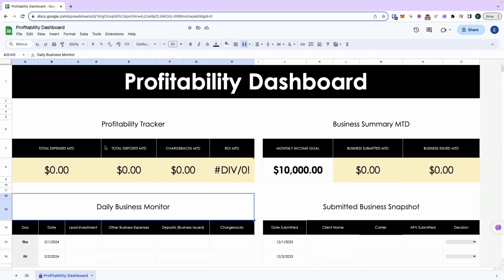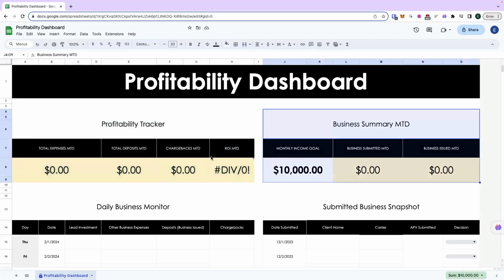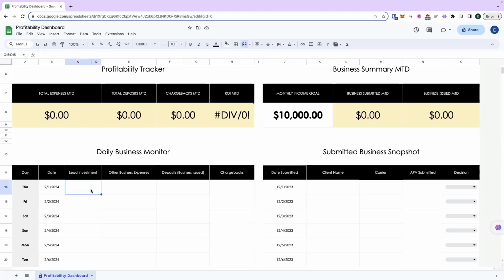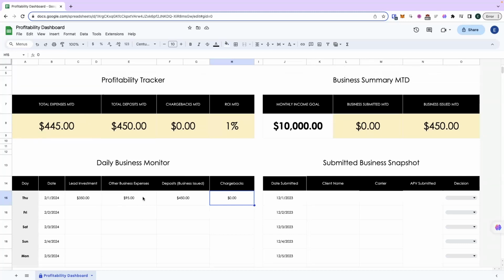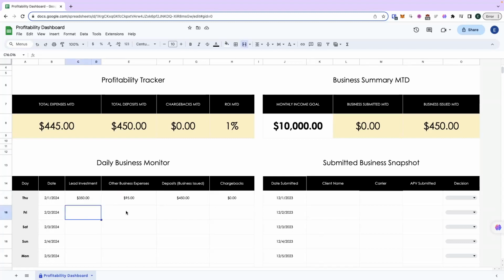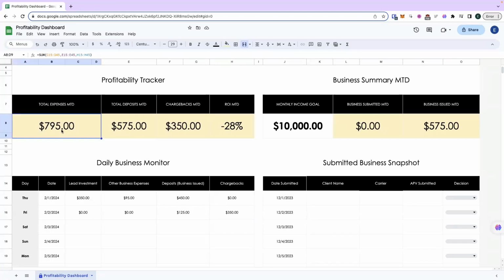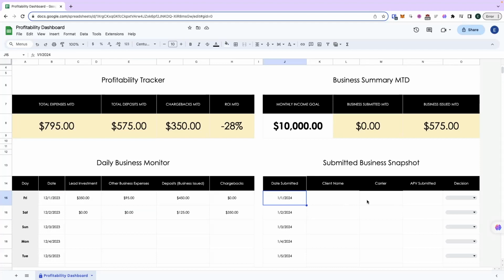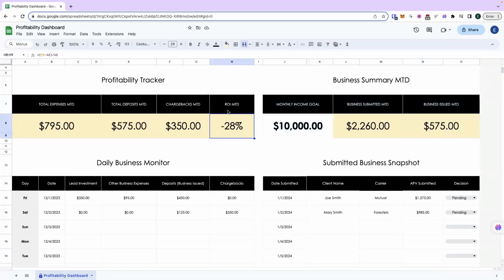Insurance Agent Profitability Dashboard - Track ROI, Deposits, Expenses, and More in Google Sheets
In this video, we're excited to introduce you to our comprehensive Insurance Agent Profitability Dashboard Template for Google Sheets. If you're an insurance agent looking to gain full control of your business's financial health, you're in the right place.

What Makes Our Dashboard Template Stand Out?

📊 Complete Financial Visibility: Our template covers all aspects of your business's financial performance, from tracking deposits and expenses to charges and submissions.

💼 Profitability at a Glance: Experience the power of our profitability tracker that automatically calculates and updates your Return on Investment (ROI) in real-time.

📅 Effortless Monitoring: Say goodbye to manual number-crunching. Our template streamlines the tracking process and provides instant insights.

📈 Visualize Data: Transform raw data into visually appealing charts and graphs, making it easy to understand and share with your team or clients.

What You'll Learn in This Walkthrough:

🔍 Dashboard Overview: We'll start by providing an in-depth tour of the template, highlighting key sections and functionalities.

💰 Deposits Tracking: Learn how to record and monitor all incoming deposits, ensuring you have a clear picture of your revenue.

💸 Expense Management: Discover how to efficiently log and categorize expenses, helping you manage your financial resources effectively.

📋 Charges and Submissions: Track every charge and submission, making sure you never miss an important detail.

📈 Profitability Tracker: Explore our ROI calculator, which simplifies complex financial calculations and provides you with an up-to-date ROI metric.

🔄 Data Analysis: Dive into the data analysis capabilities of our template, enabling you to make data-driven decisions and optimize your profitability.

Ready to take control of your insurance business's financial health and boost your ROI? This walkthrough is your comprehensive guide to getting started with our Insurance Agent Profitability Dashboard Template.

Ready to embark on your journey towards financial success in the insurance industry? Let's dive into the walkthrough!